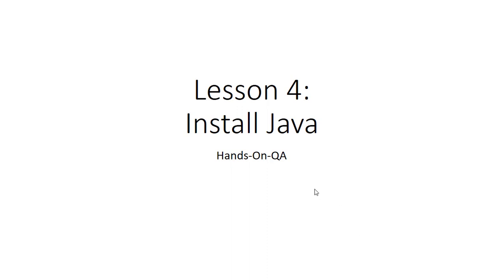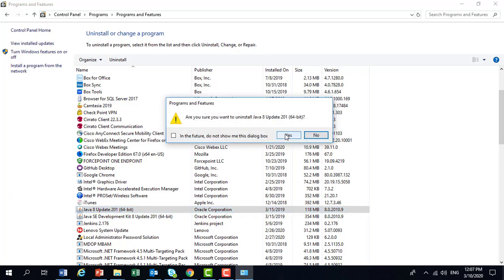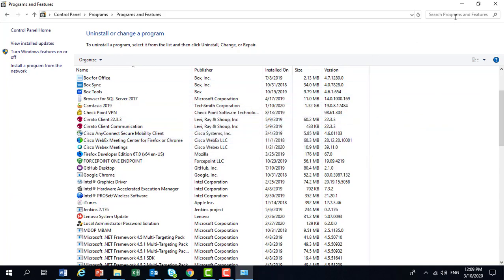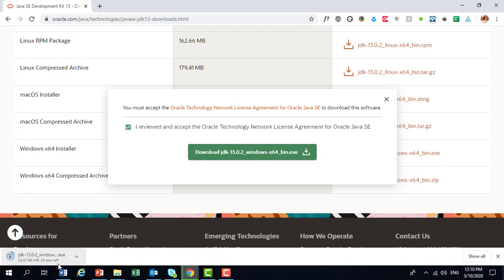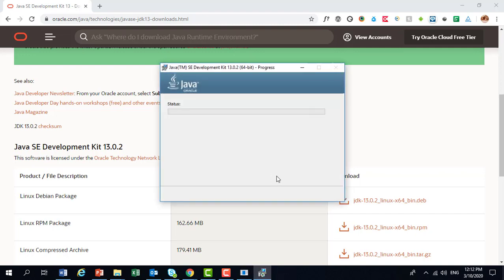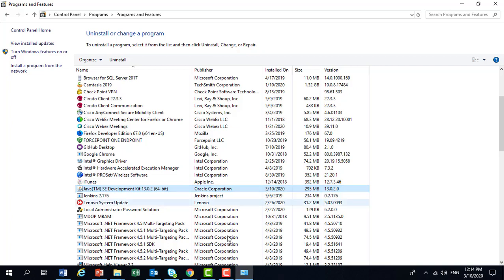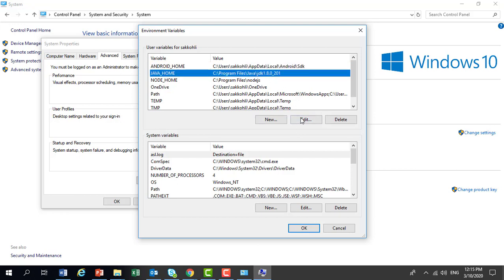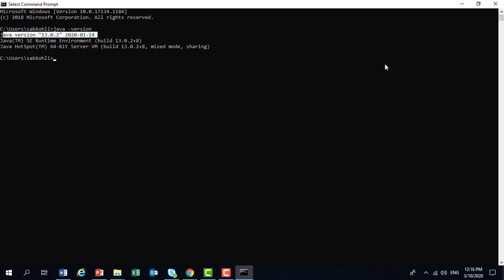Lesson 4 - Install Java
1. Uninstall Java
2. Download Java
3. Install Java
4. Set Environment Variables – JAVA_HOME and PATH
5. Verify that the installation is correct through command prompt